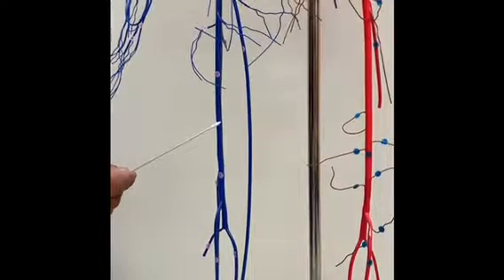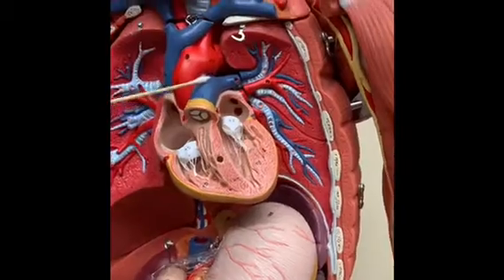Extra credit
Arteries our group project